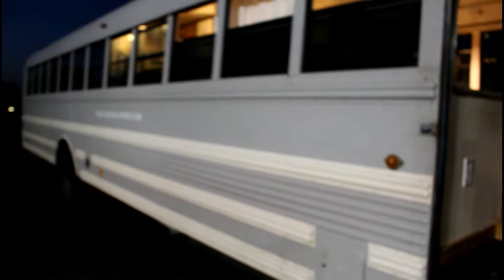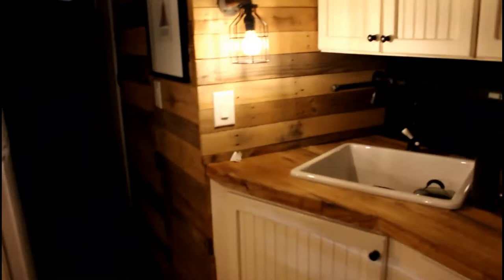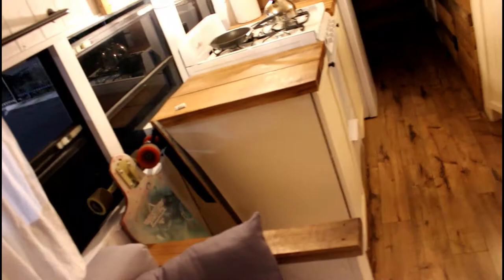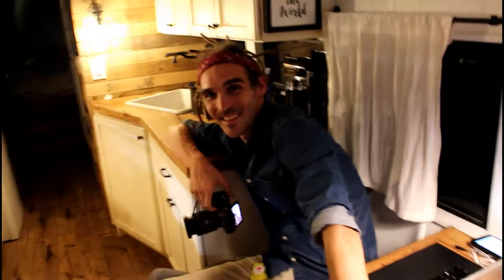FUN FOR LOUIS BUS TOUR!!!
Join me as i get a personal tour of fun for louis adventue bus!